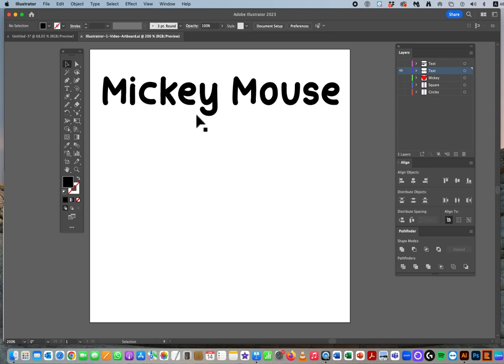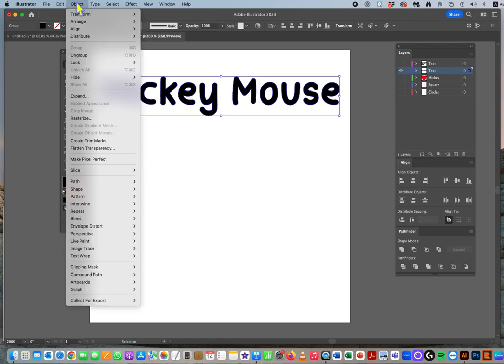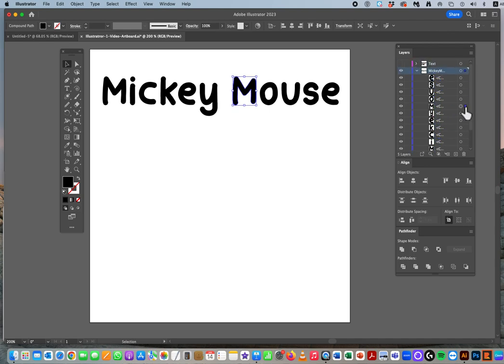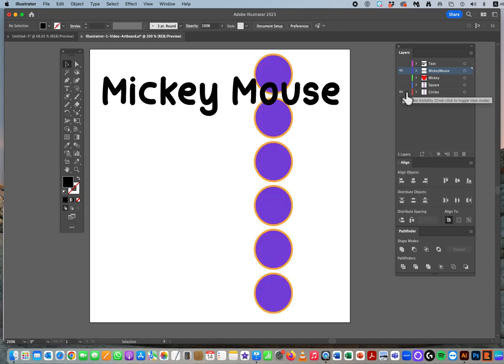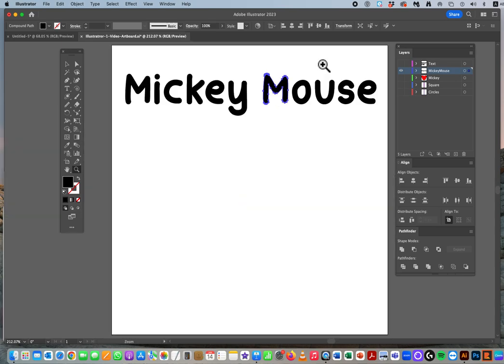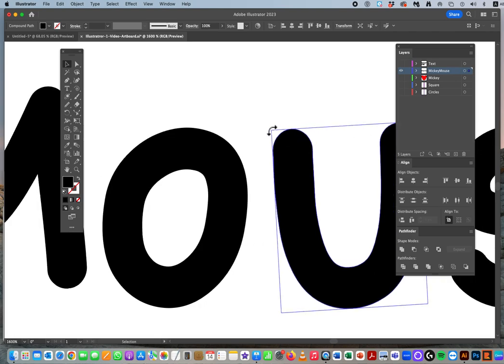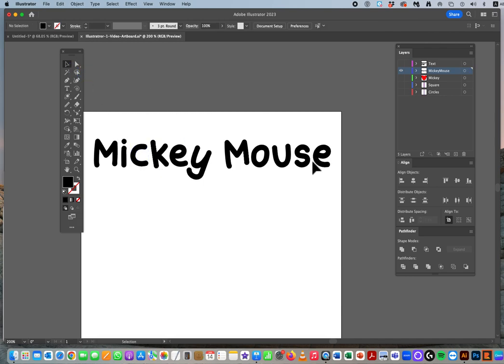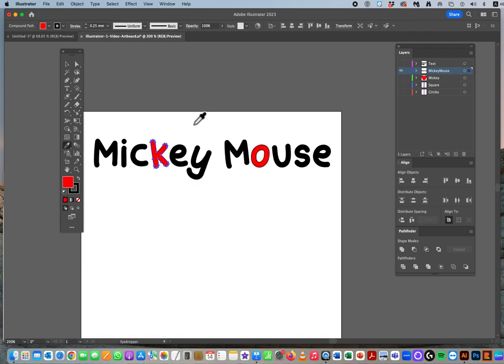Illustrator 9 TextCreateOutline